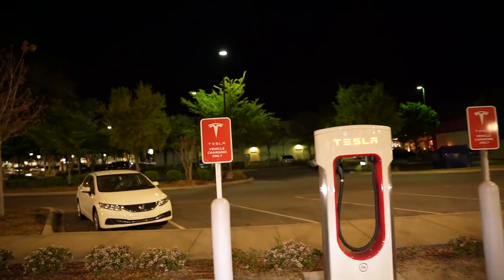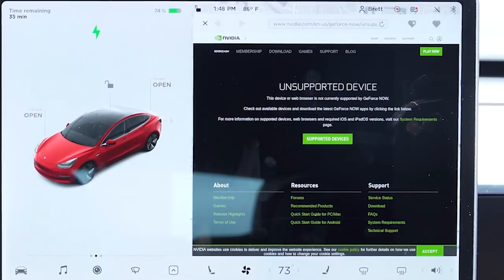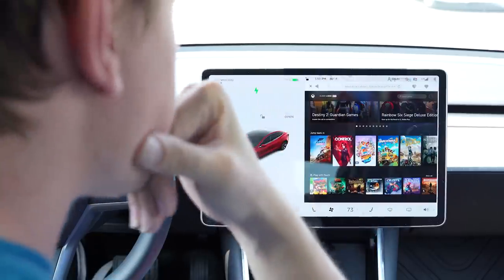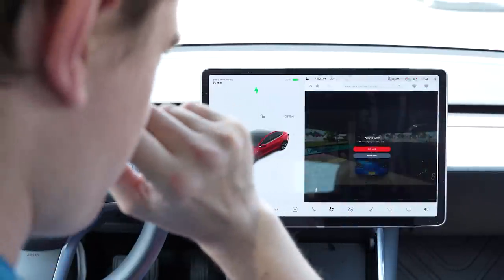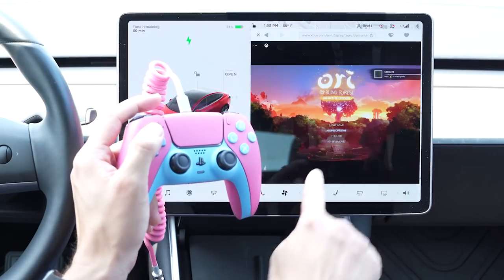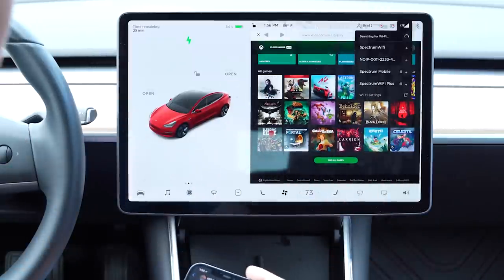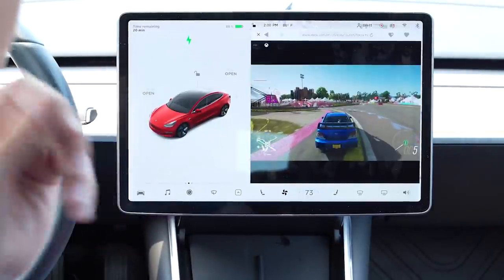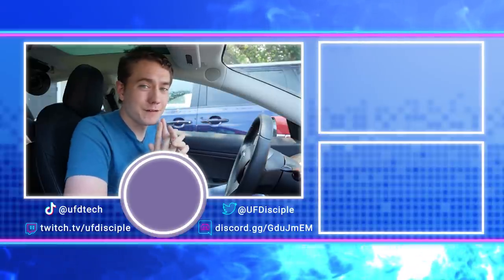Cloud Gaming On A Tesla - xCloud, Stadia, GeForce Now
Presenter: Brett Sticklemonster
Videographer: Brett Sticklemonster
Editor: Brett Sticklemonster
Thumbnail Designer: Reece Hill